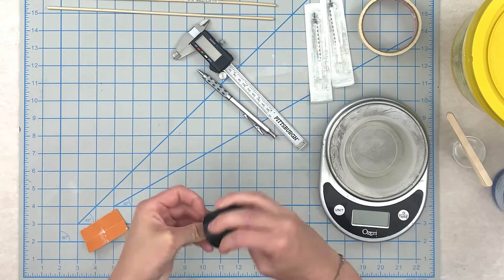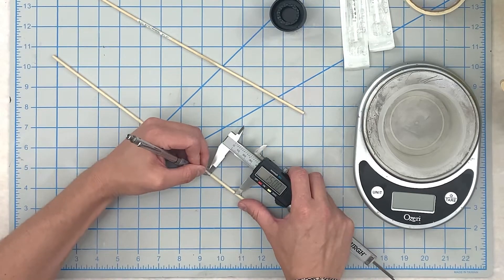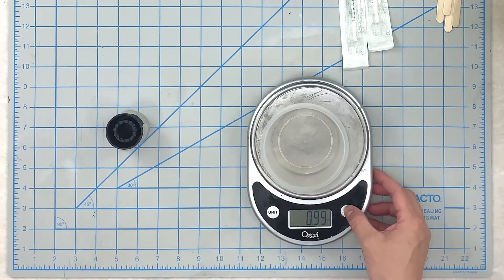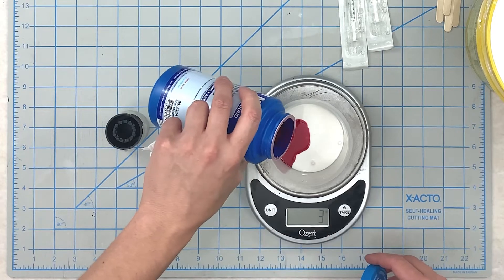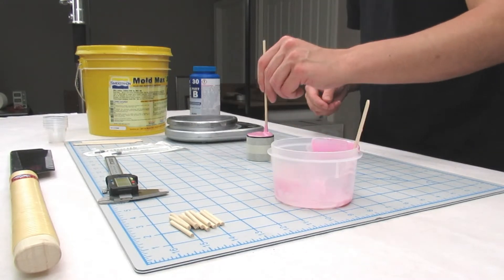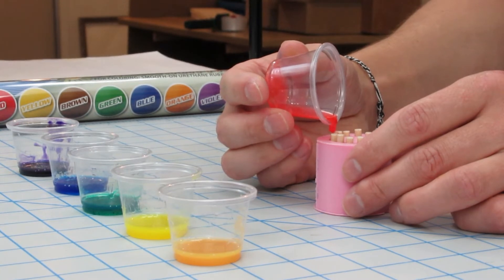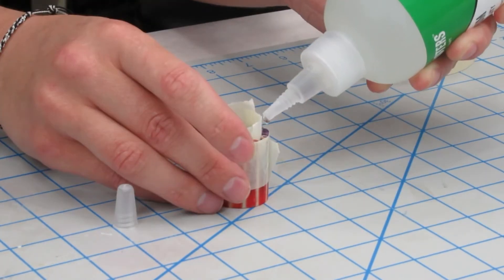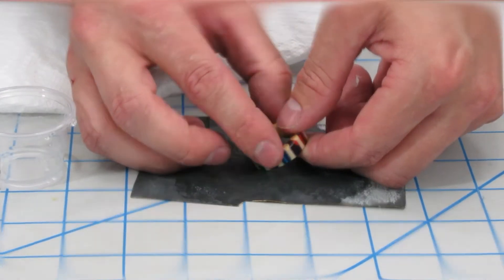Making An Easy Resin Rainbow Ring From Scratch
Follow along as a I make a wooden and super glue rainbow ring. I start with a simple 3d printed negative then fill the cavity with silcone. I place 1/8" thick wooden dowels into small recessed made from the printed part. After I mix colors into a cup and pour. Some sanding and polishing later I make 2 rings perfectly fit to size.

0:00 Finishing the printed part
0:27 Cutting the dowels
1:18 Pouring the silicone Mold
2:08 Degassing silicone
2:41 Wood dowel placement
2:55 Mixing the dyed superglue
3:05 Pouring into the mold
3:33 Demolded Inspection
3:55 Sanding/cutting & finishing
4:25 Final reveal
4:47 Outrow